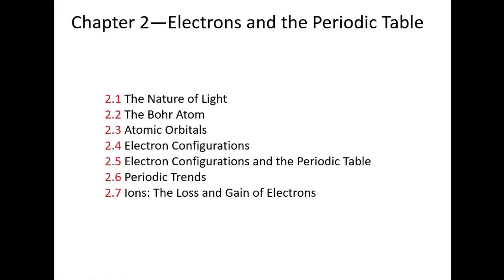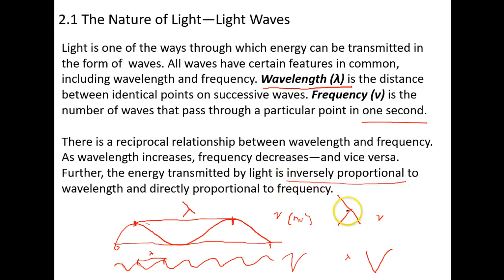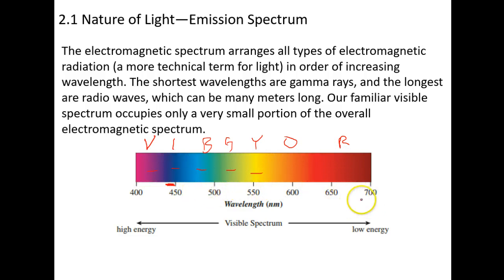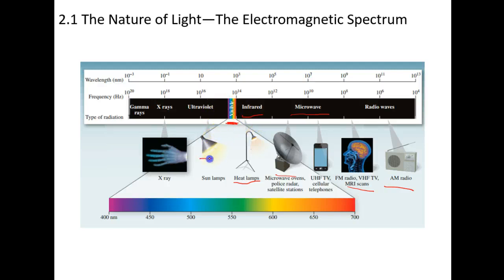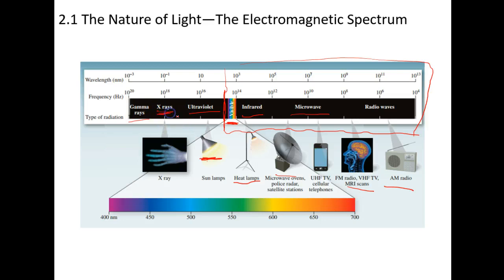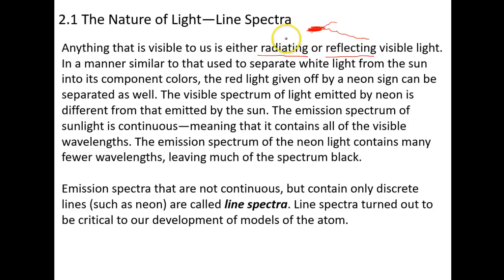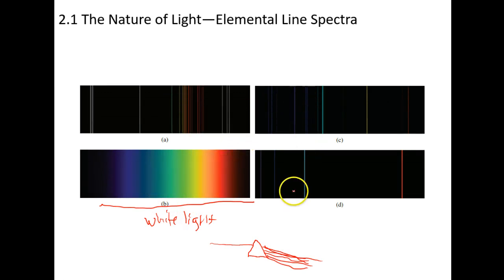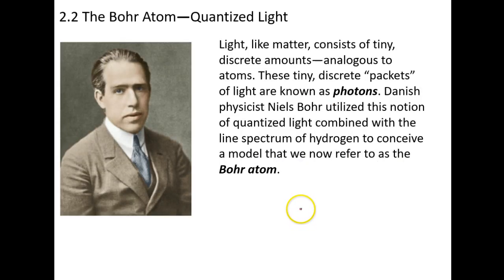CH 2 Part 1